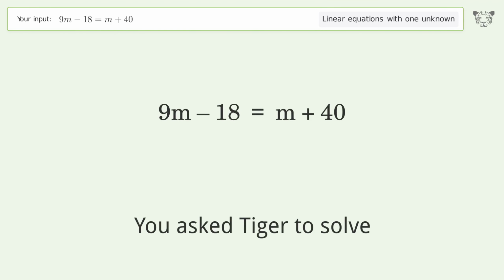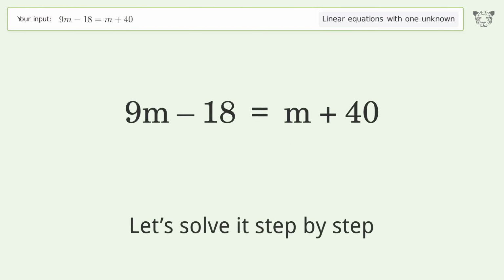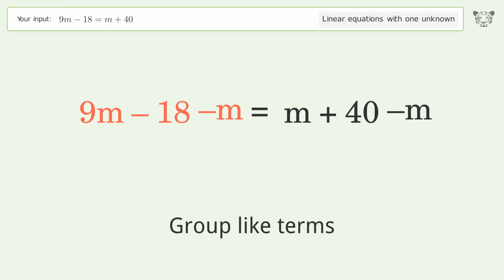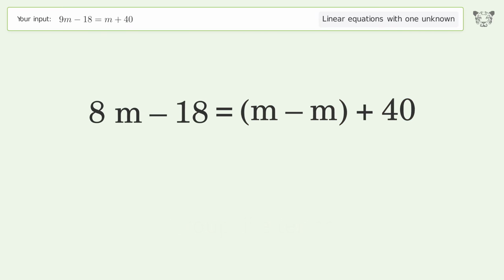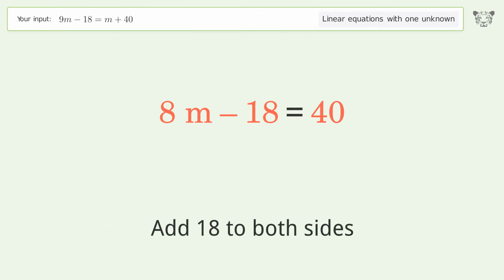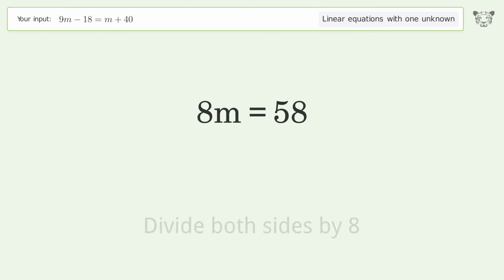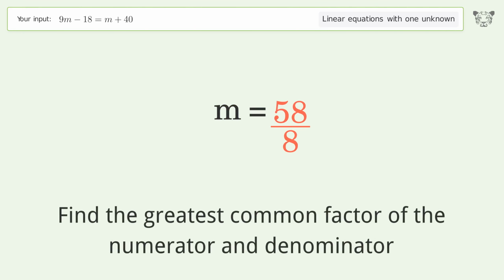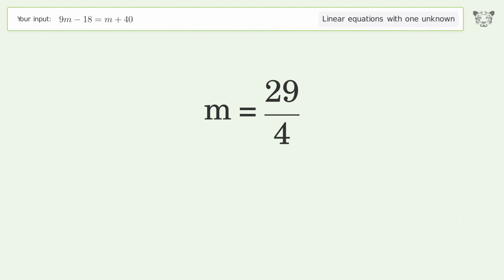Solve 9m-18=m+40: Linear Equation Video Solution | Tiger Algebra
Struggling with 9m-18=m+40? Watch our step-by-step video on Tiger Algebra to master this linear equation effortlessly.